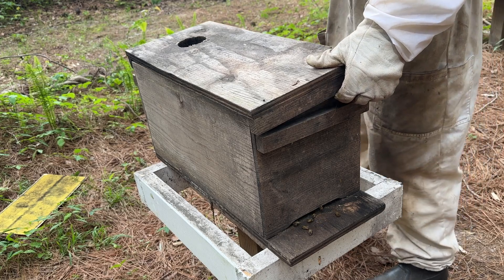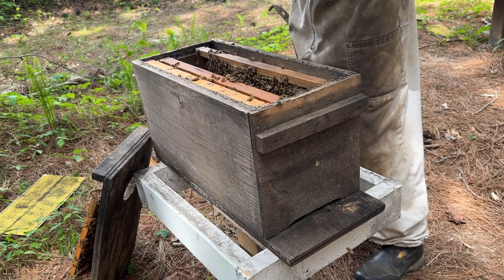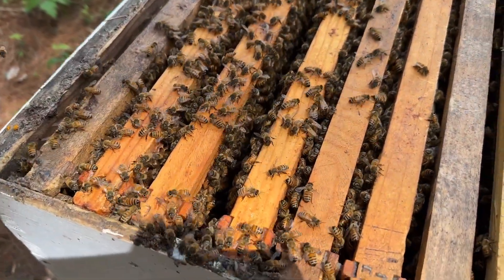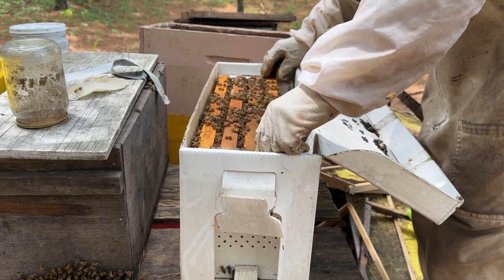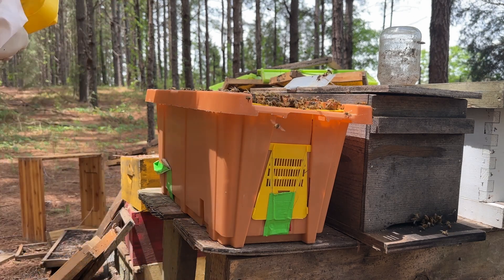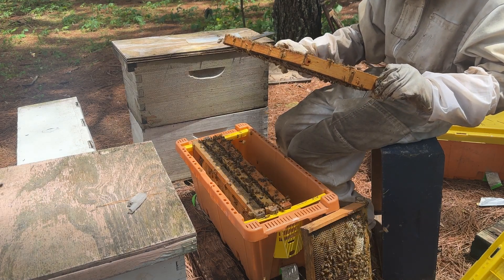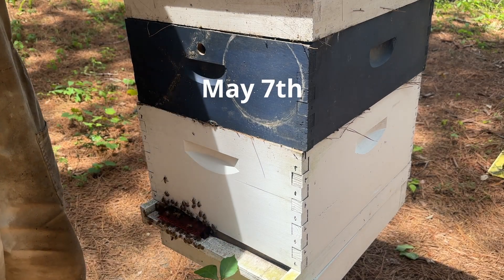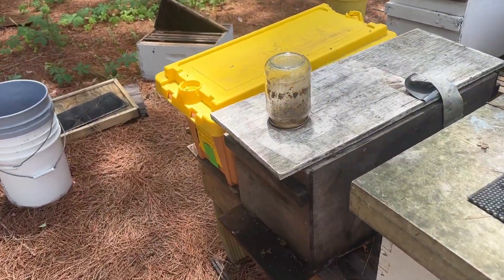4 Splits from 1 Colony: Are The Queens Mated?? (Beekeeping)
Two weeks ago, I split a booming honeybee colony into four new hives — and now it’s time to find out if the queens made it back mated. In this follow-up to my “4 Splits from 1 Colony” video, I crack open the nucs to check for eggs, queen signs, and surprises. Did the splits work? Did I make queenright colonies? Let’s take a look.
Every split is a roll of the dice, and this one came with attitude, queen cells, and a few lessons along the way. Stick around to see how I inspect for mated queens — and what’s next for these colonies.